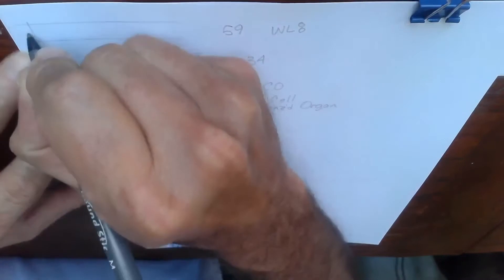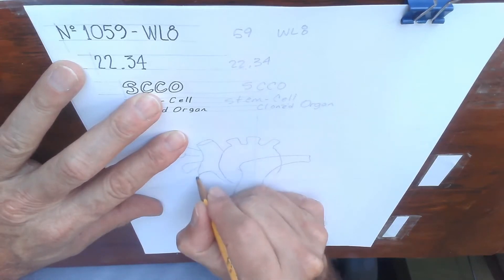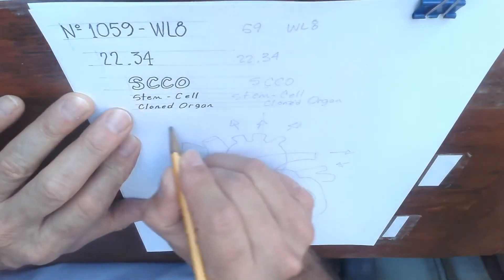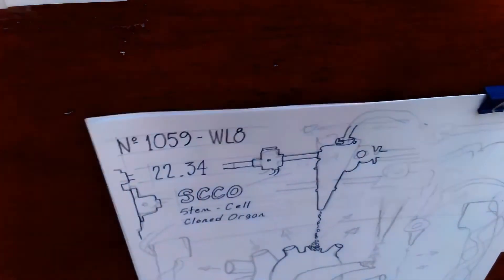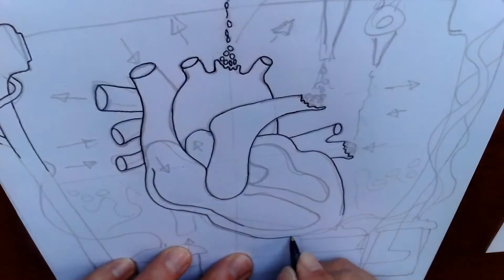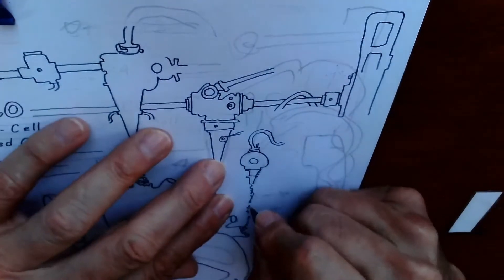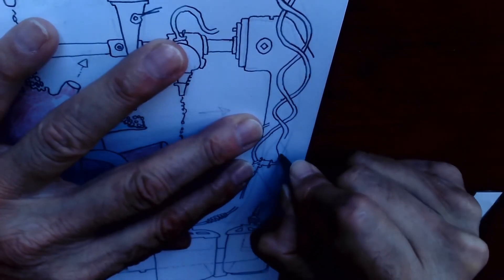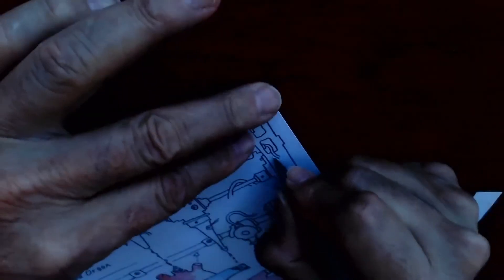This Episode's Got Heart (Literally) - WiiPi Leaks Podcast No. 8 - Drawing No. 1059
Our interpretation of the 8th leaked message from Jam Crab, our What Is It? Press Incorporated (WiiPi) informant. It appears that WiiPi is now working on high-speed organ 3D printing technology, with a particular focus on cloning human hearts. Upon finishing the drawing, we were surprised by the fact that we could not spot any design flaws nor foul intentions behind the invention. This has left us with a slew of questions:

1) Is WiiPi now trying to make inventions for the good of humanity?
2) Have they finally hired more competent engineers?
3) Is any of this real?

Credits
Drawings by:      Sebastian De Angelis
Heckling by:       Alex DeAngelis (I don't spell it with a space... for some reason)